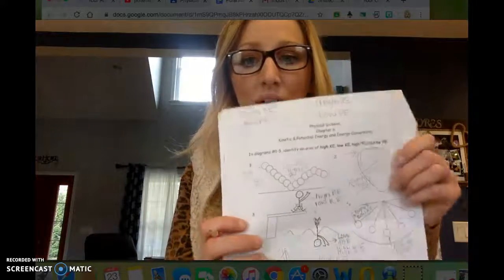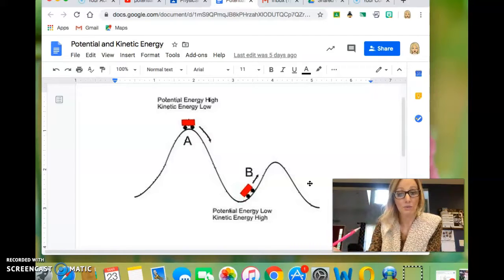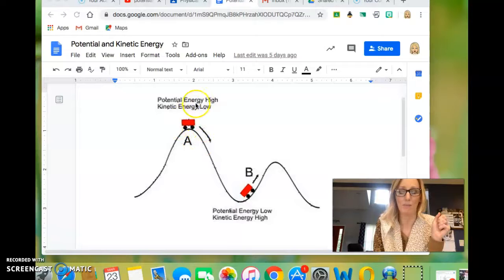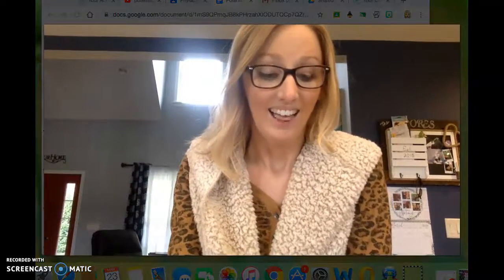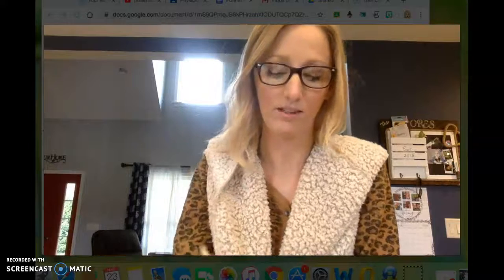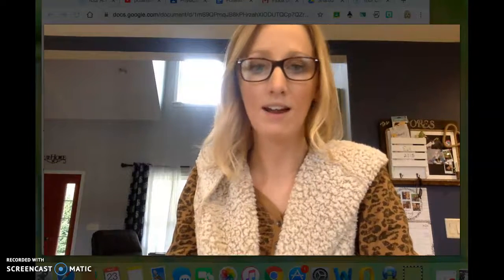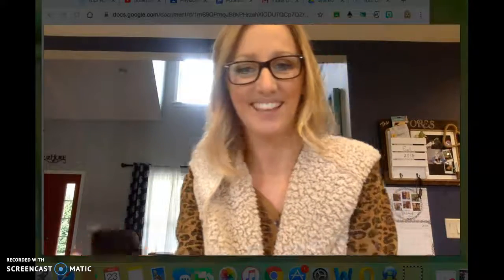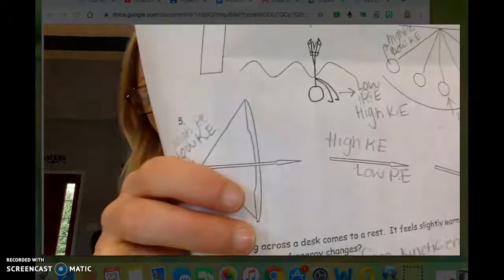Kinetic and Potential Energy & Energy Conversion